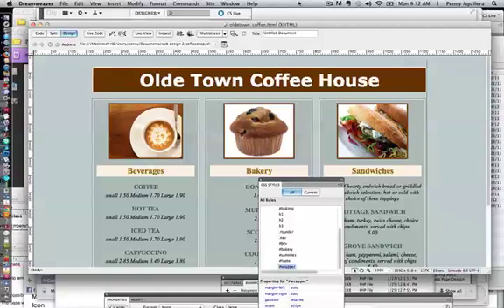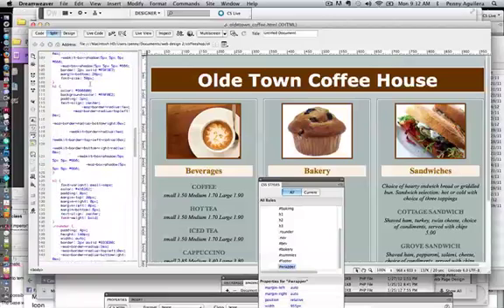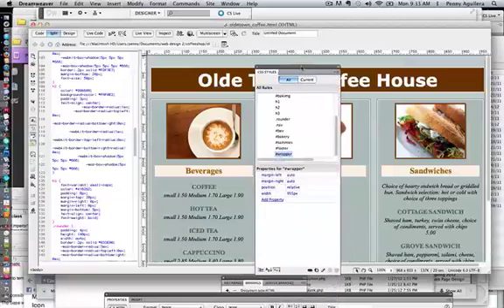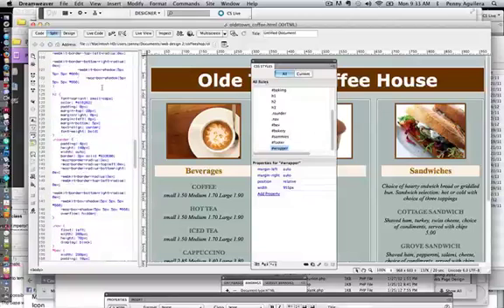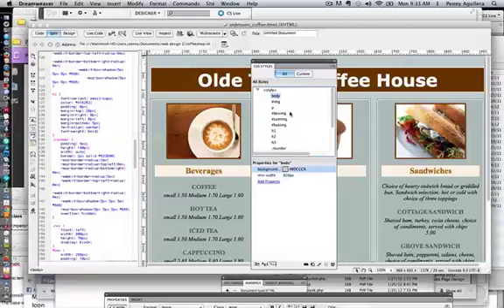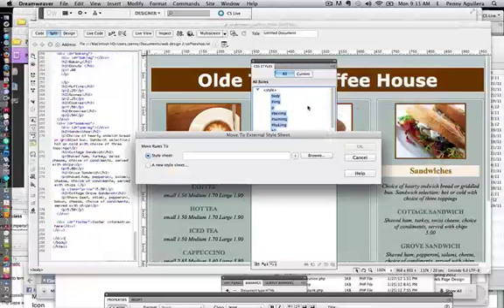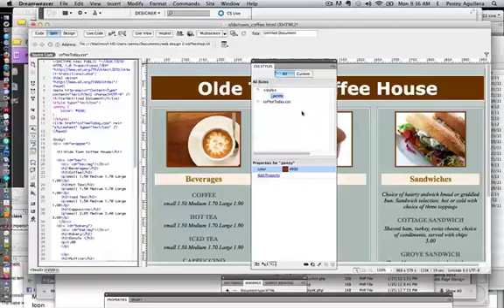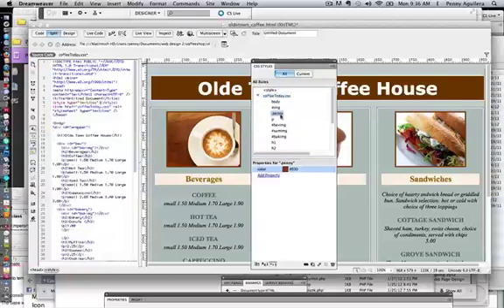Creating External Style Sheet (Coffee House)